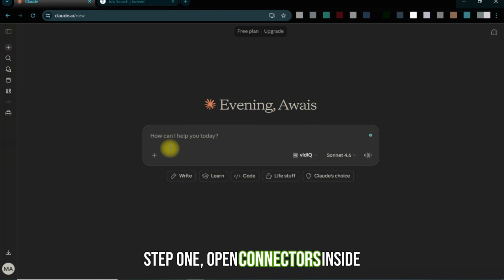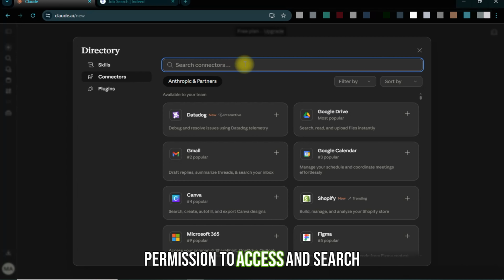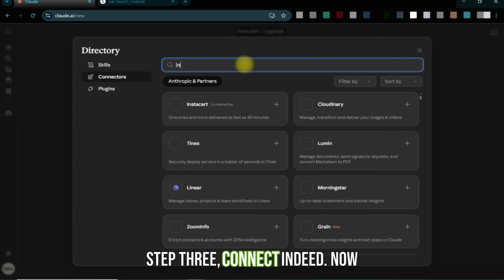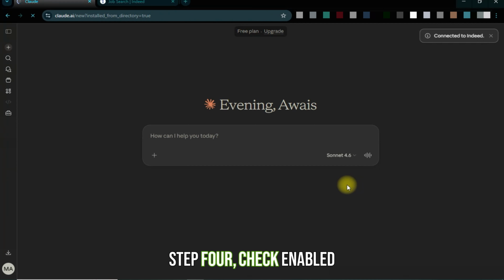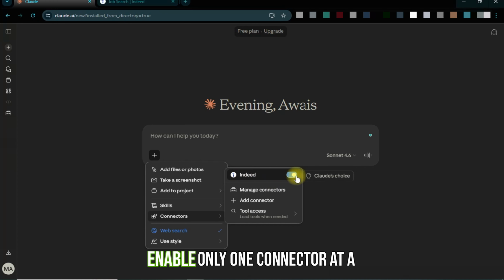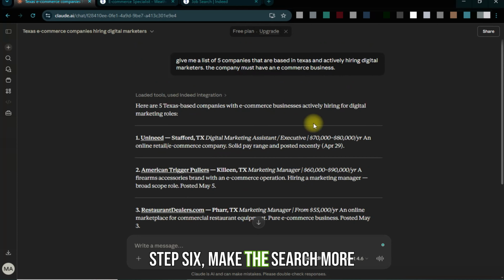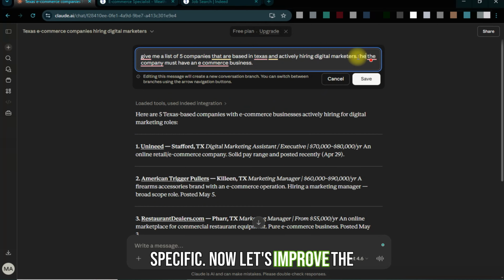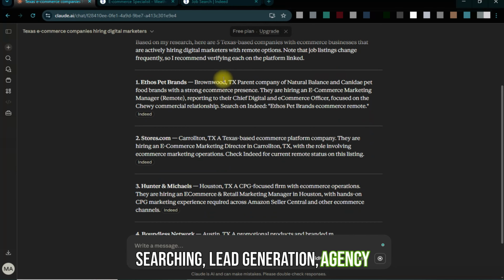Claude AI for Client Hunting | How to Find Freelancing Clients Using Claude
Learn how to use Claude AI for client hunting and find freelancing clients faster! 🚀💼 In this step-by-step tutorial, you’ll discover how to use Claude AI to search for leads, analyze job opportunities, write outreach messages, and connect with potential clients for your freelance services.

Whether you’re a graphic designer, video editor, developer, writer, or marketer, this method can help you save time and find high-quality clients more efficiently.

Perfect for freelancers, beginners, and online business owners looking to grow their income using AI tools.